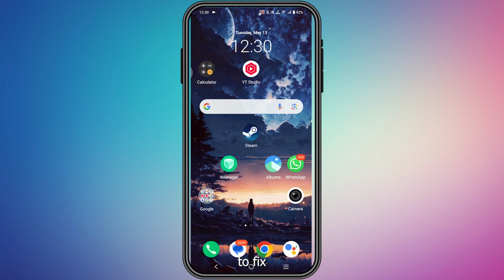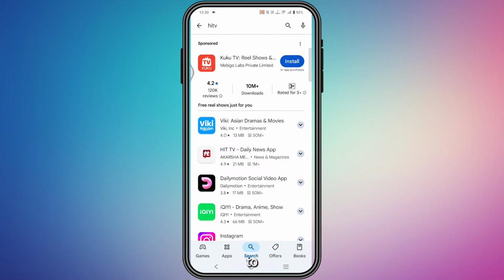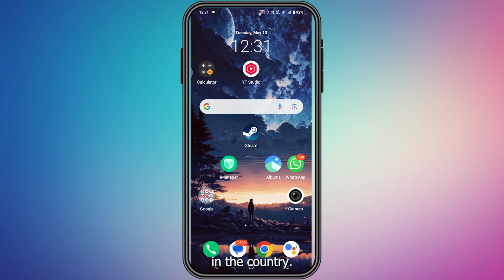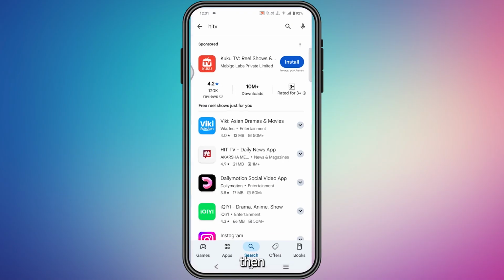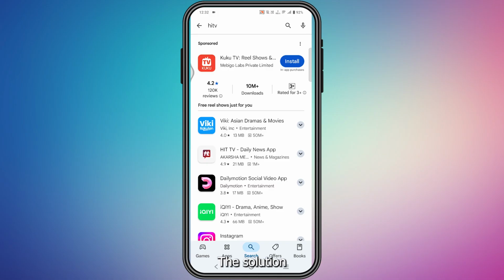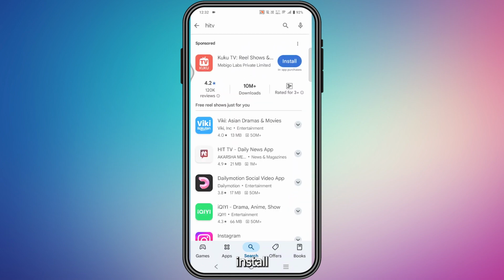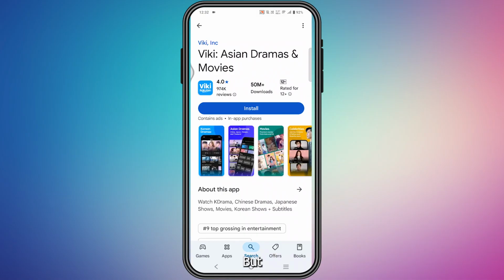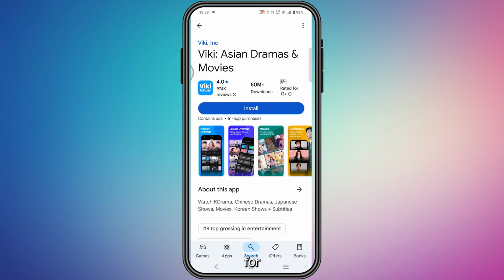How To Fix HiTV App Download Problem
In this video I will teach you guys How To Fix HiTV App Download Problem